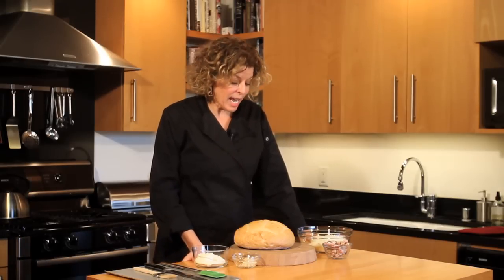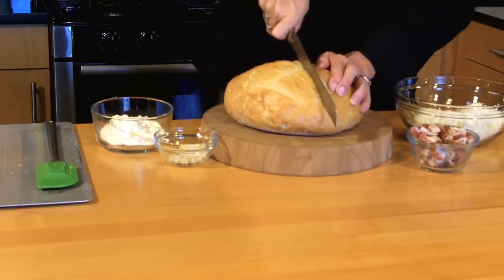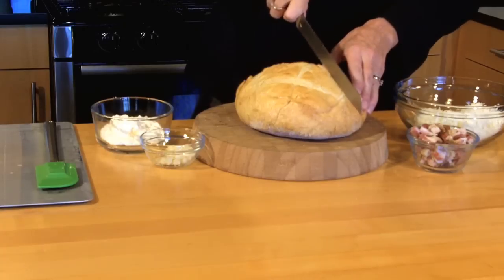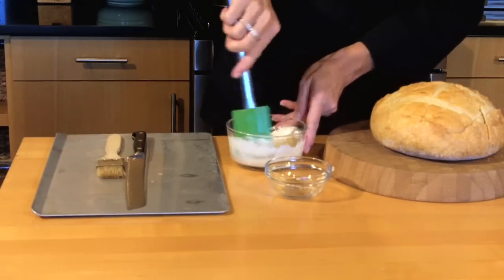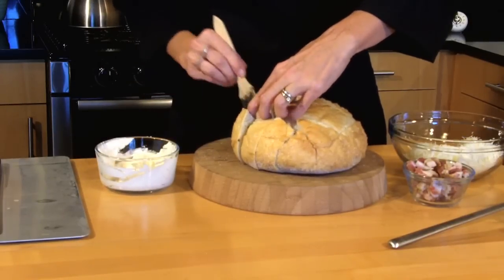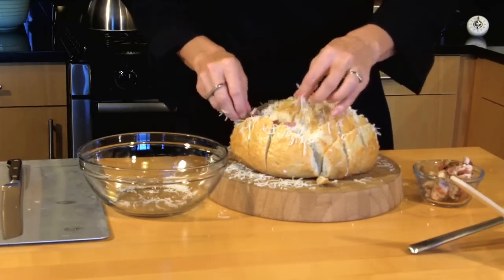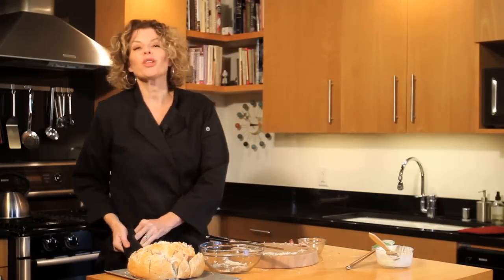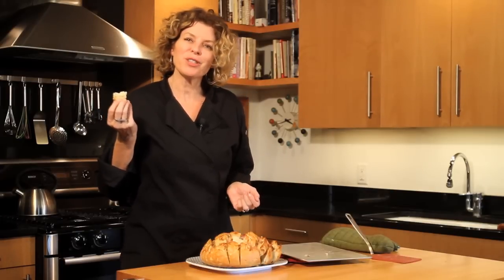Baked Cheese, Mayo & Bread Appetizer : Diverse Recipes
A baked cheese, mayo and bread appetizer really is the best way to get a good meal started off right. Make a baked cheese, mayo and bread appetizer with help from a restaurant marketing professional in this free video clip.

Bio: Terri Henry is the author of Biscotti, Bars and Brownies! (Crossing Press, 1997), and owns her own marketing firm that assists in restaurant marketing initiatives.
Filmmaker: John Palacio

Series Description: You'd be surprised by just how many diverse and versatile recipes that you can make right in your very own home, any night of the week. Learn how to start experimenting with some deliciously diverse recipes with help from a restaurant marketing professional in this free video series.